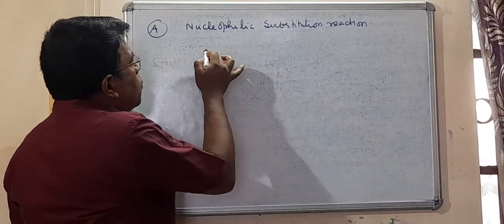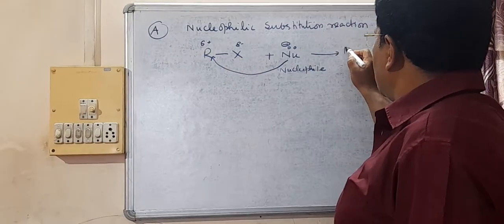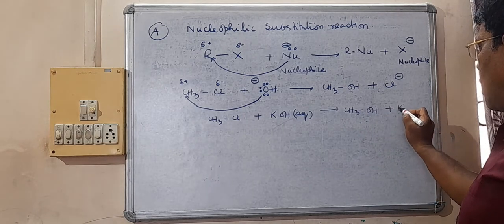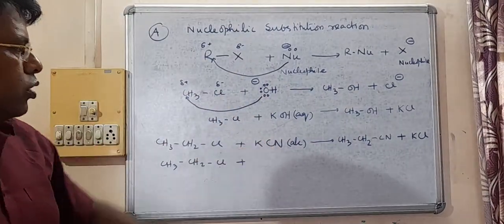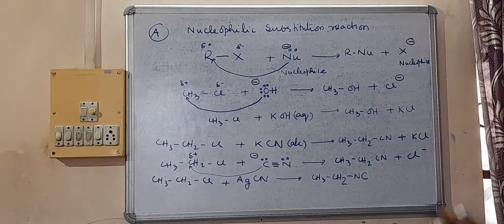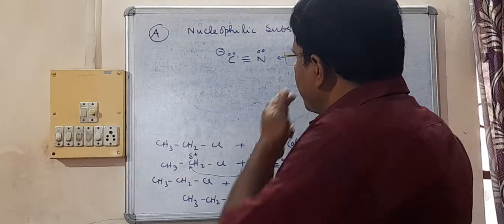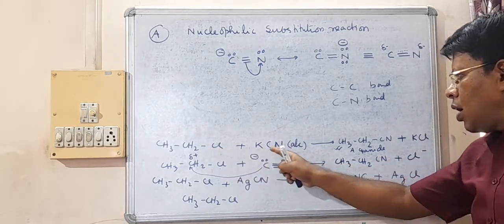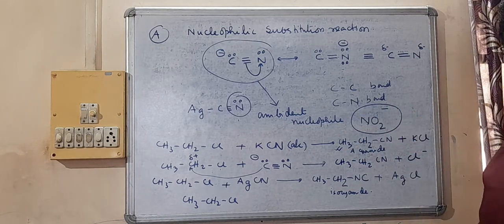6 July 2021